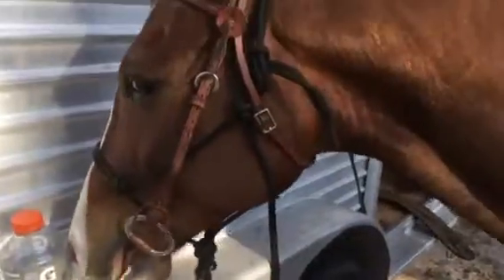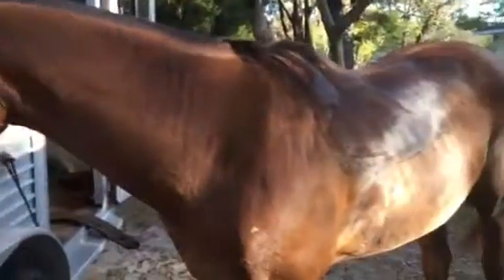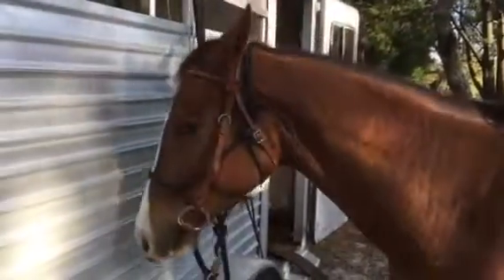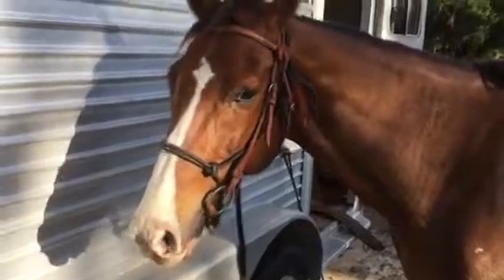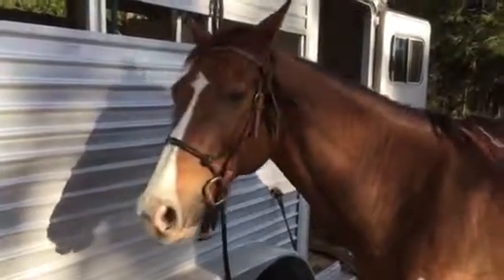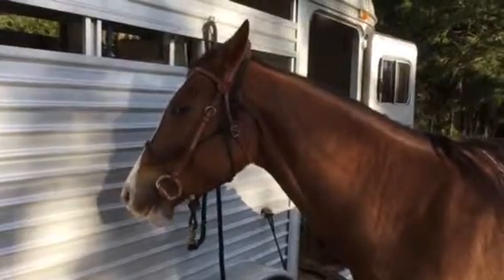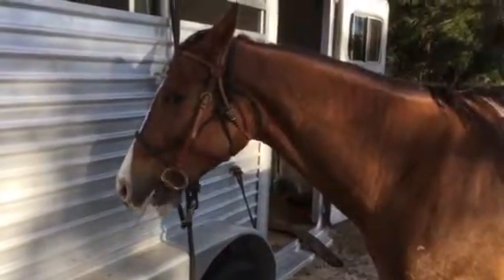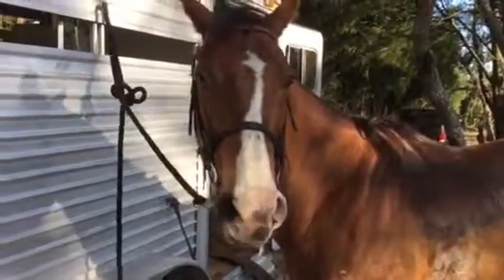Accepting the bit , relax the jaw part 1